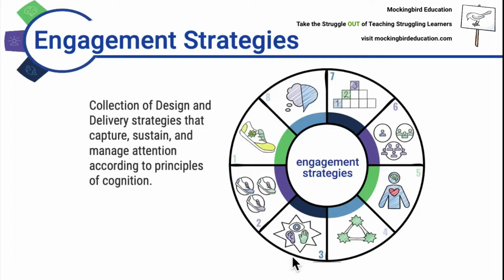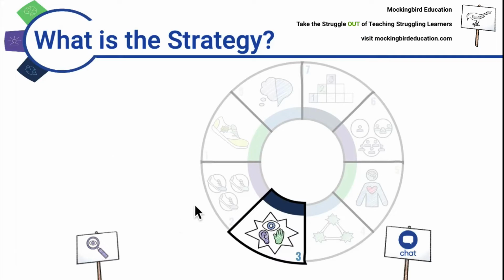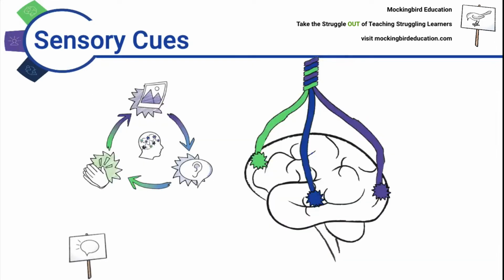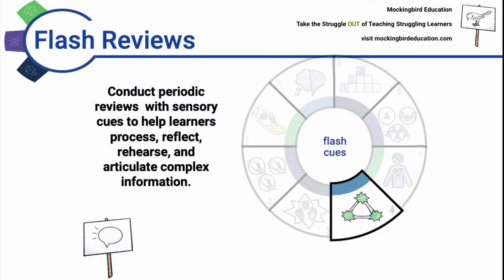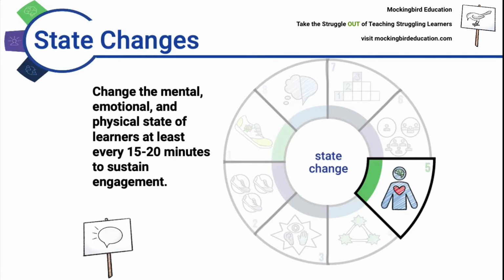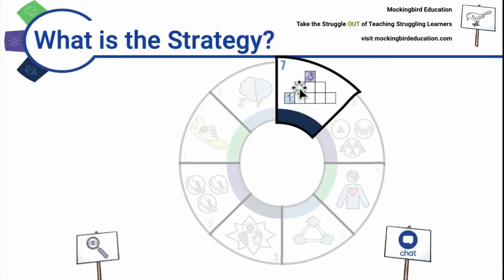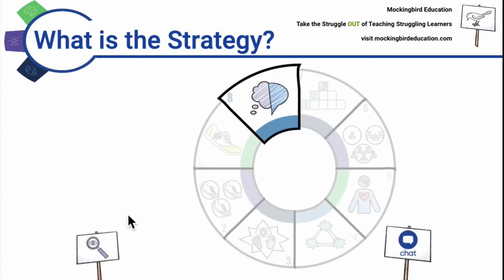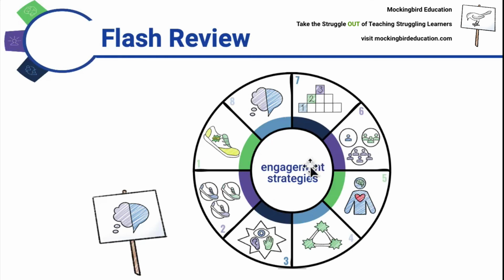Mini-lesson: 8 Engagement Strategies of Master Educators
Learn the eight strategies of engagement of Master Educators